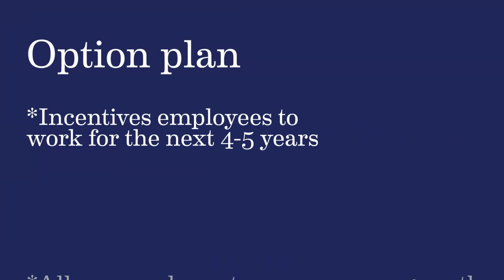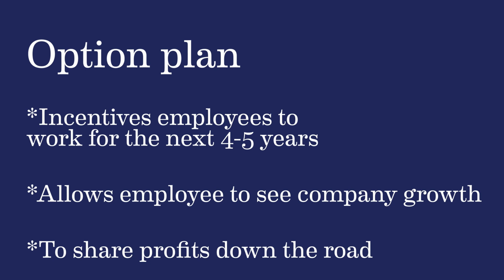Option Plans for LLCs: Equity Incentives for Key Employees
Learn about the special considerations when it comes to option plans for LLCs.

About Mark: Mark Graffagnini is the founder and Managing Partner of Cara Stone, LLP, a national law firm focused on transactional law, securities, and corporate litigation. Mark has been selected as a "Super Lawyer" in the field of securities law for multiple years in a row and has significant experience representing public and private companies. Mark represents clients through various rounds of financing, exit, crisis management, and scale. Mark has lead numerous exits for clients from mergers and acquisitions to IPO. Mark leads multiple venture stage deals a year, and Cara Stone has represented companies and investors in over $1 Billion in transactions.

About Cara Stone, LLP: Cara Stone, LLP (“Cara Stone”) is widely considered to be a top law firm in the realm of angel and venture capital and private equity. The firm is a leading capital markets law firms in the U.S. Cara Stone has lead approximately $1 billion worth of private equity transactions including one of the largest going public deals for a non-Silicon Valley tech company in 2018. The firm is seeking to expand to emerging capital markets to help those ecosystems develop stronger entrepreneurial systems and to continue to help the best companies in the small and mid-sized markets find capital, grow, and exit. Follow Cara Stone on Instagram (@CaraStone,LLP) or visit us at carastone.com to learn more.